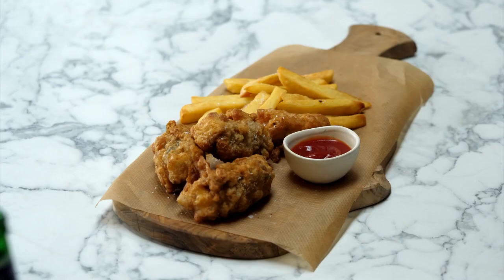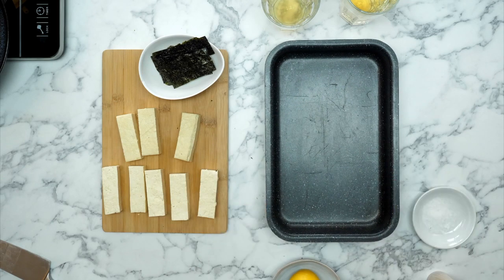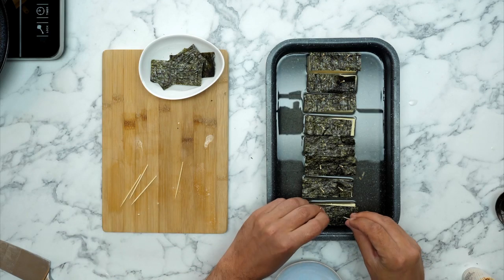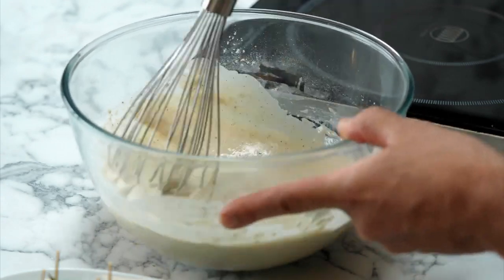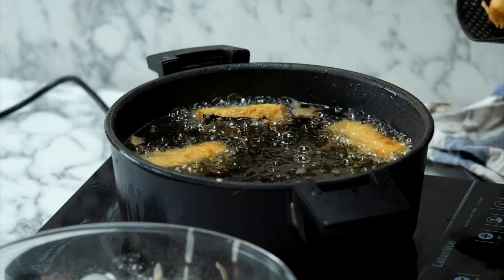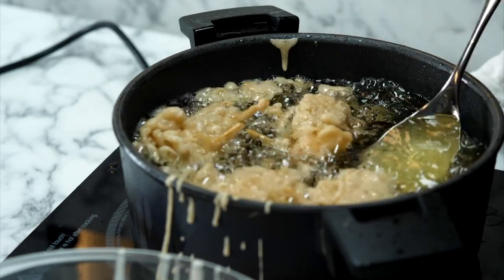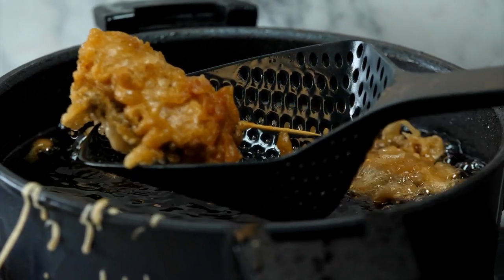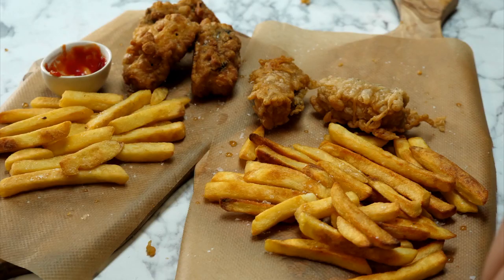How to Make Tofu Taste Like Fish - BOSH! LIVE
Tonight is Friday, a special day, which we are celebrating with CHIPPY TEA! That's right, the Northern (British) tradition of having fish & chips on a Friday...

Hold on, though, we don't eat fish! CORRECT! We'll be showing you how to make badman TOFISH & chips with TOFU as the hero.

That's right, this dish is 100% plant-based, vegan, and 100% fun. Come along with us for the ride and cook or just watch!

Join us!!! if you want to cook too!